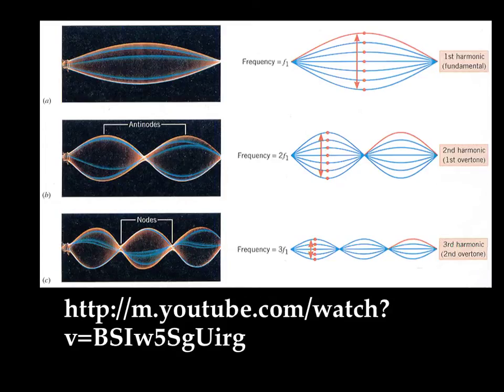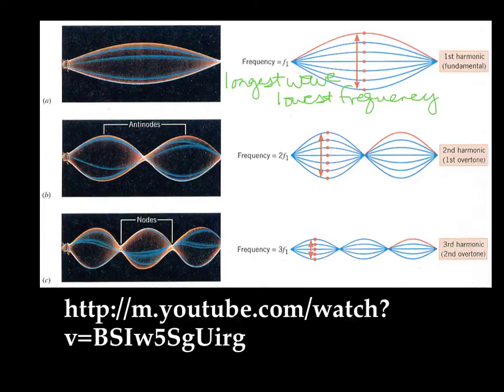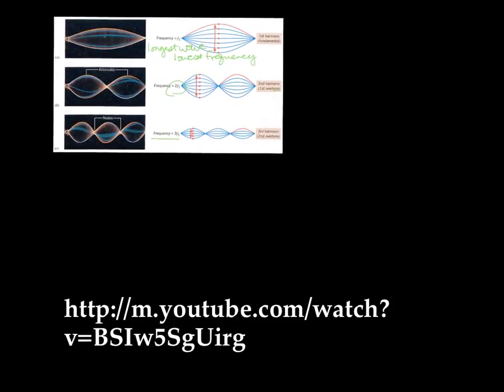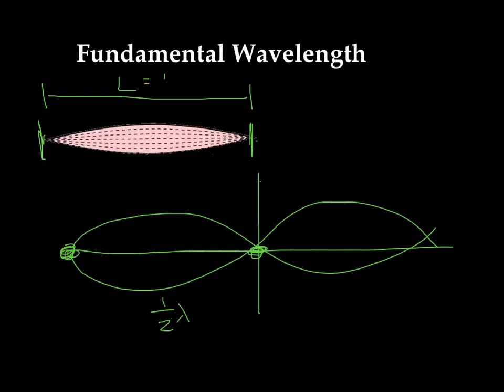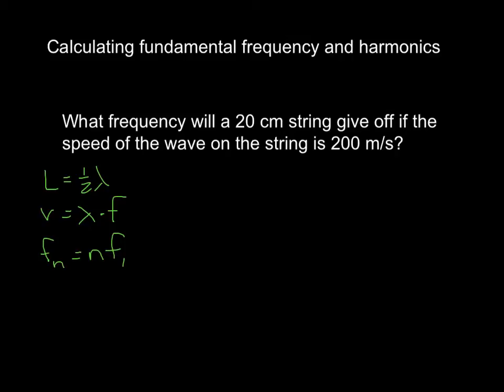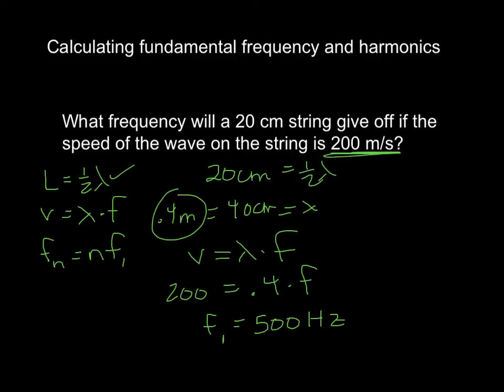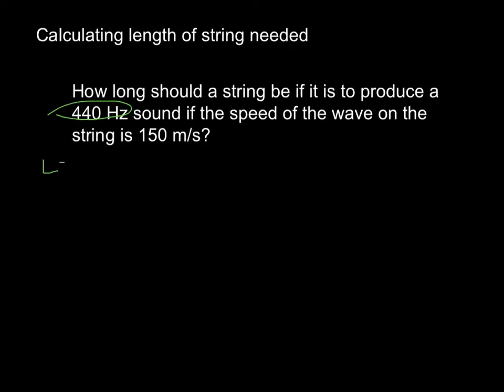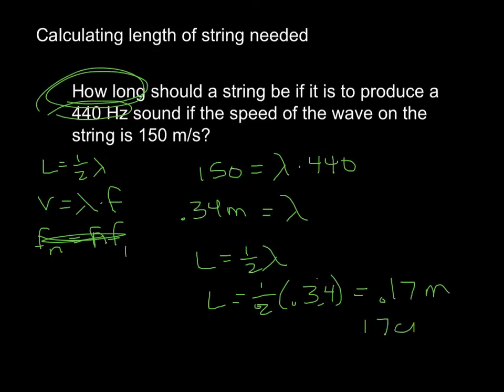Standing wave on a string